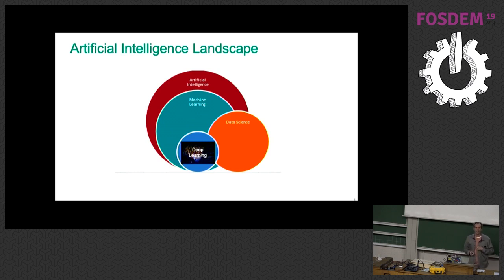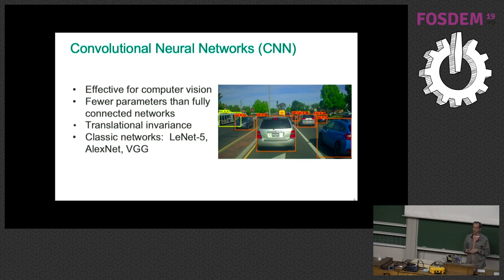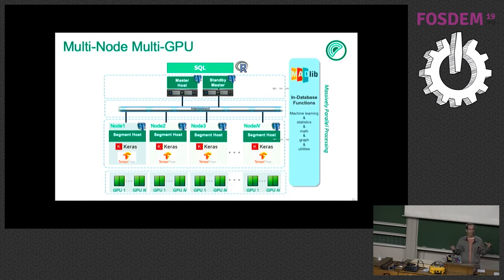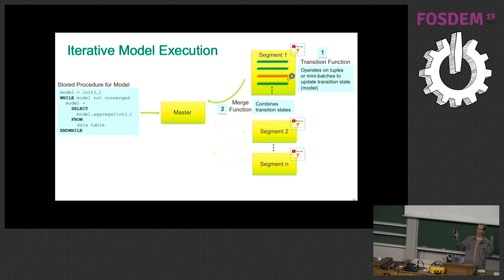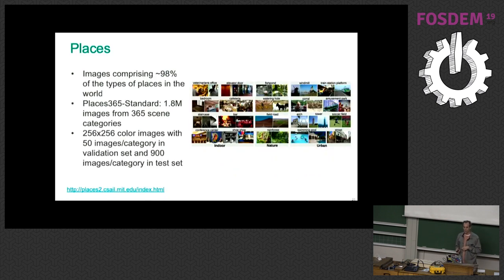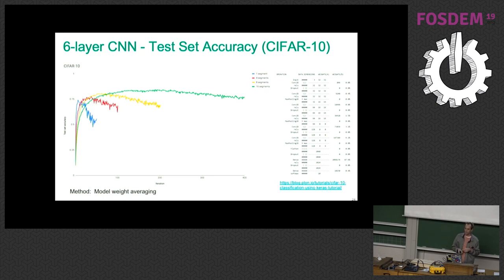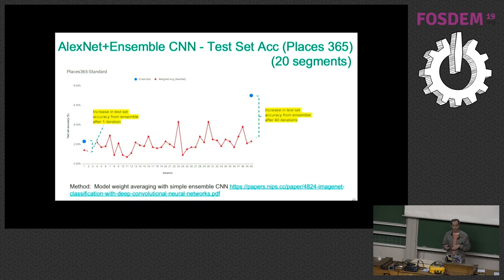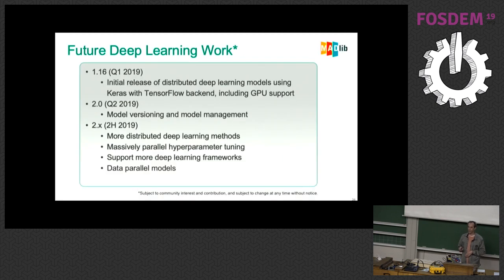Deep Learning with Greenplum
In this video we discuss the use of massively parallel databases for deep learning, drawing on experience from running deep learning frameworks like Keras and TensorFlow with GPU acceleration using free and open source software like Greenplum Database and the Apache MADlib machine learning library. Topics will include architecture, common usage patterns, scalability results and bright opportunities for the future.

Deep neural networks are very efficient at solving problems in domains such as computer vision, speech recognition and language translation. Once solely the purview of academia and Silicon Valley types of companies, deep learning is now making inroads in the enterprise by virtue of new algorithms, better tools, and lower costs for computation, storage and networking.

But enterprise data typically lives in relational and document form in databases, so how can you use this data for building deep learning models? You could try to move it out to a separate execution engine, but it is suboptimal to copy huge amounts of data between systems. What about the idea of building deep learning models directly in the database, bringing the compute to where the data lives?

It’s possible and we discuss it on the video.